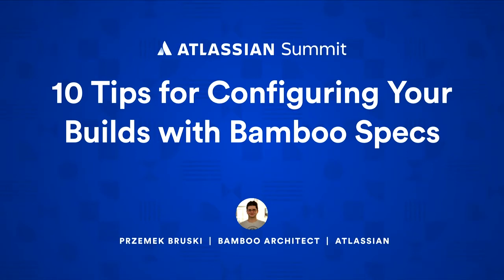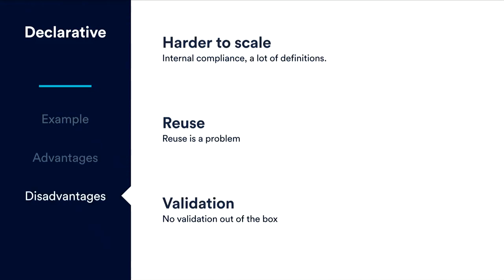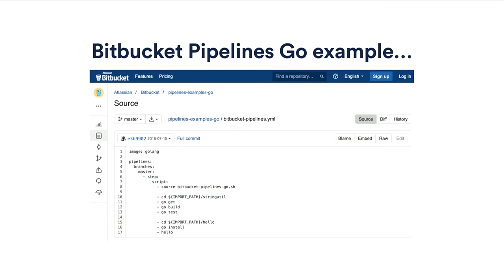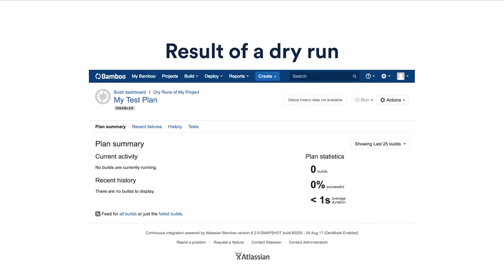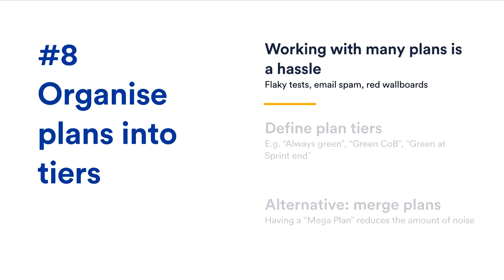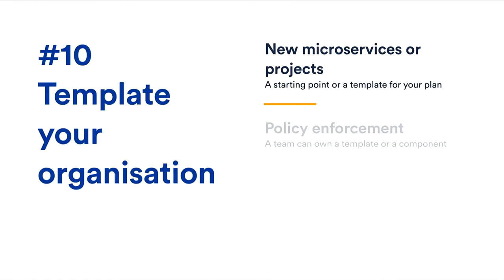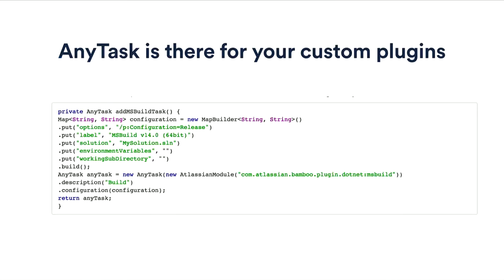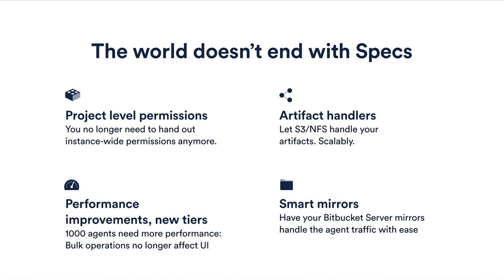10 Tips for Configuring Your Builds with Bamboo Specs - Atlassian Summit U.S. 2017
(Re-upload with fixed audio)

Bamboo 6 lets every team manage their plans through code. But it's only the start of a journey. At Atlassian, we now configure the vast majority of our builds and deployments with code. Whether you're a new starter or already a user of Bamboo Specs, you're (or will be) facing questions such as "How do I test my Spec before update?", "Can I safely modify this reused Spec component?", or "How do I make Specs more accessible to non-Java teams?".

Join Przemek Bruski, the architect of Bamboo to hear how our teams solved these - and more - problems. Apart from practical tips, we'll also talk about jump-starting your Specs with our exporter, latest additions to the Specs feature, and support for Bitbucket Cloud Pipelines configuration files.